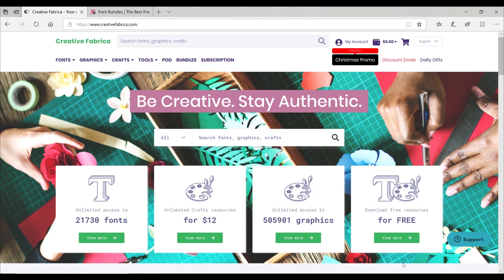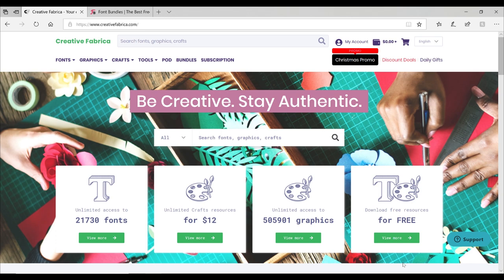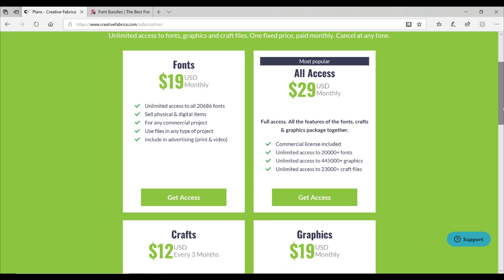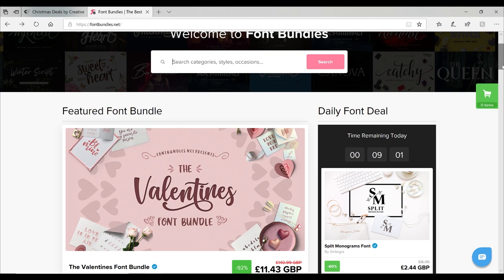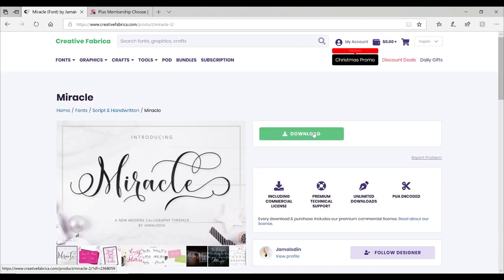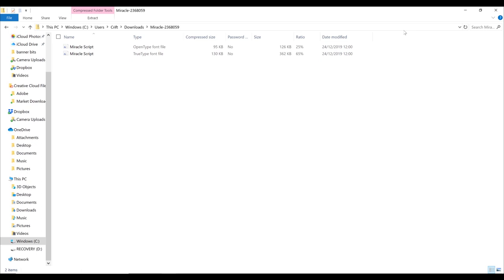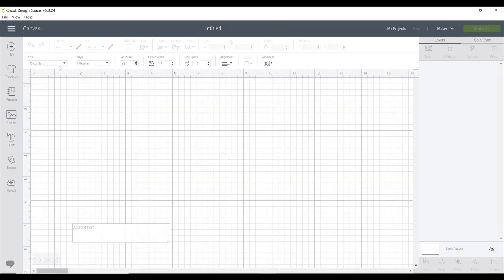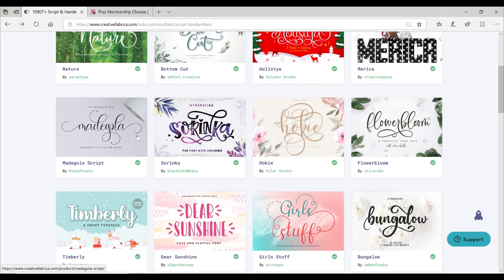How to install Fonts and use them in Cricut Design Space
In the 2 hours since I added the Creative Fabrica reduced subscription it seems to have sold out!  Here are the links to the subscriptions because if you are going to purchase lots of fonts they are worthwhile. ❤